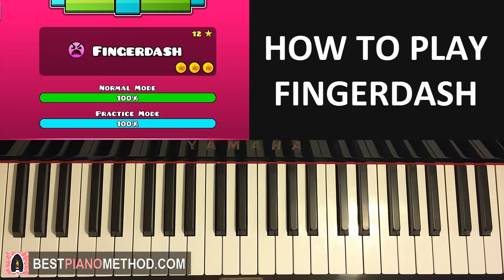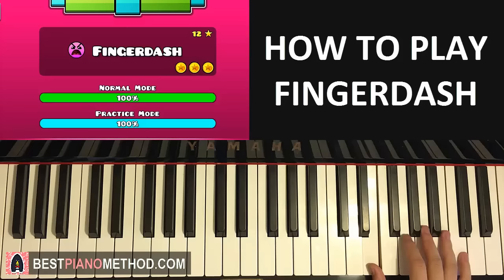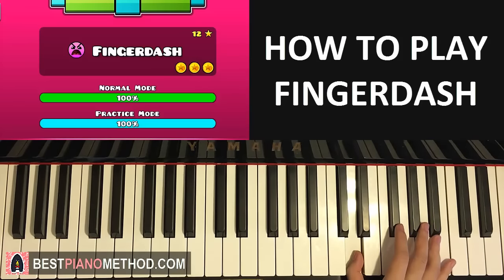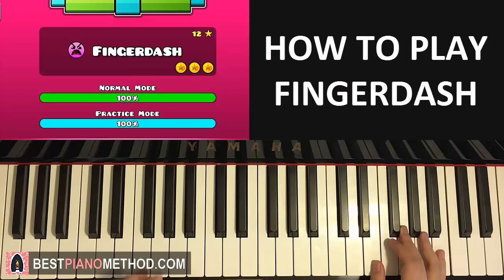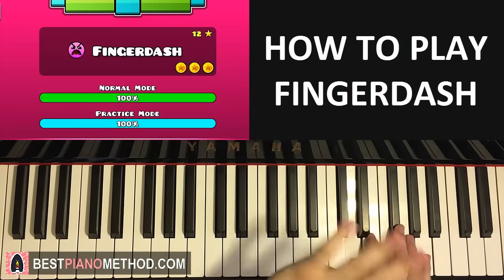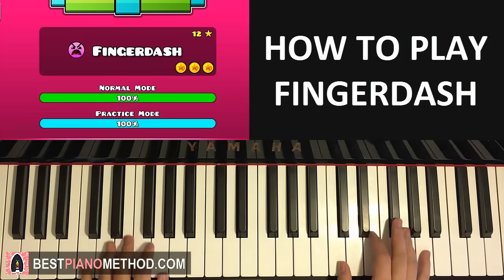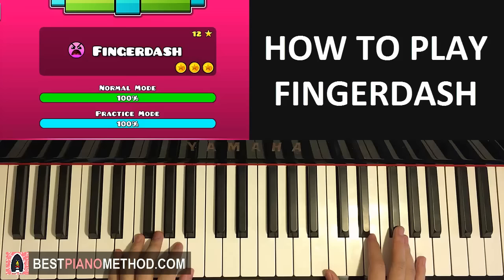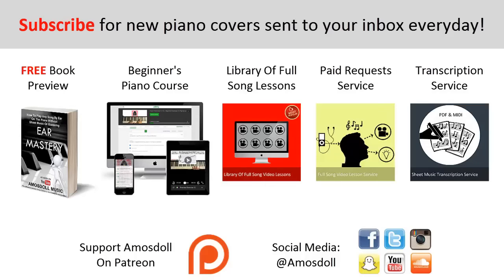HOW TO PLAY - Geometry Dash 2.1 - FINGERDASH (Piano Tutorial Lesson)